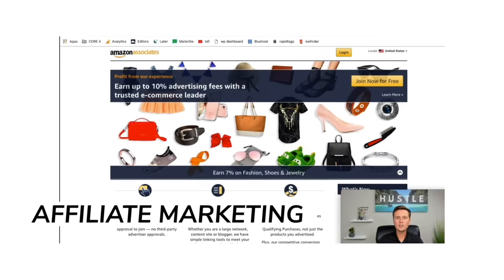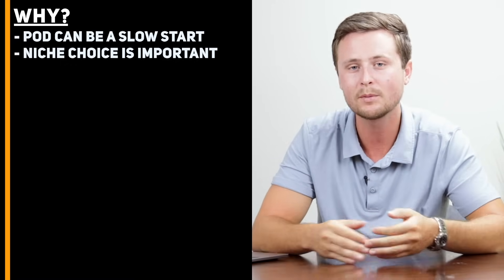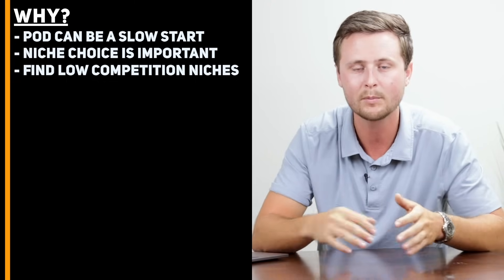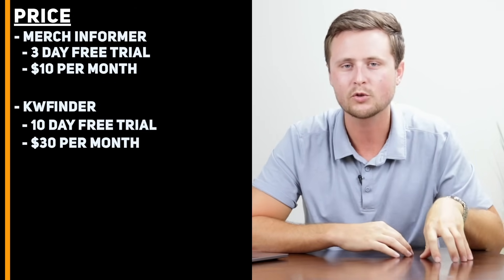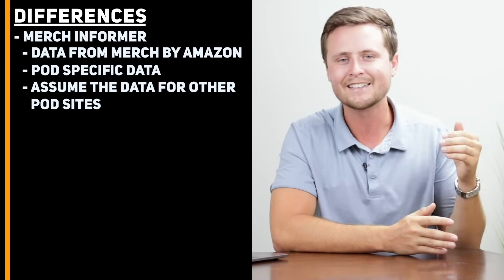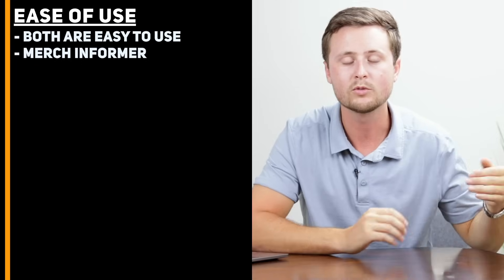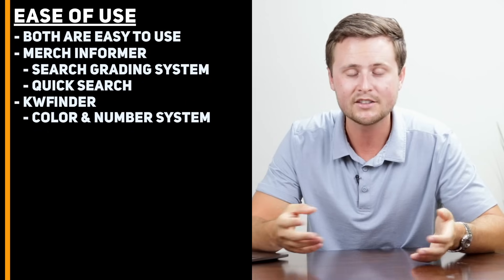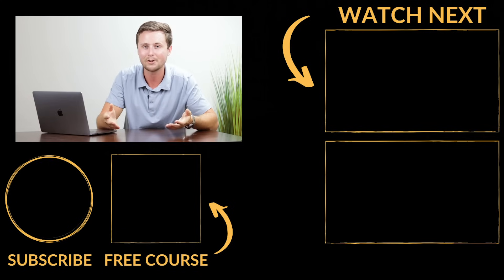Merch Informer vs KWFinder: T-Shirt Niche Tool Review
Table of Contents:
0:00 Introduction
0:55 Why Are Niche's So Important?
3:58 Price Comparison
5:00 Major Differences
6:44 Ease Of Use